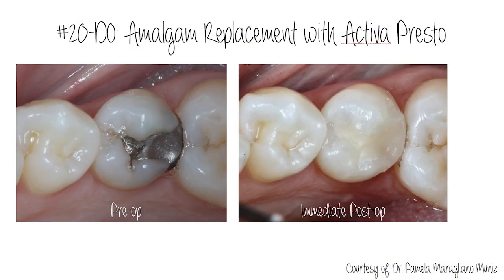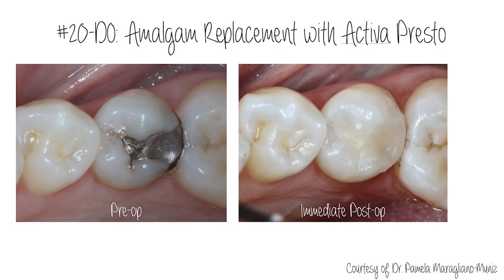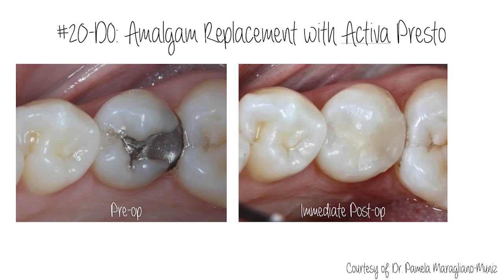Success in 7 Minutes - ACTIVA Presto by Pulpdent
ACTIVA Presto is an incredible new restorative material that’s a category unto itself. It’s stackable, syringeable, has good handling, very low shrinkage, no slumping, and it polishes beautifully.

In this video, Dr. Howard Glazer and Dr. Pamela Maragliano-Muniz will discuss how you can use this new composite quickly and efficiently. We’ll talk about how Activa Presto works, what types of restorations to use it with, and which patients will benefit. See the QR code in the video or click the link below to request a free sample so you can give it a try!